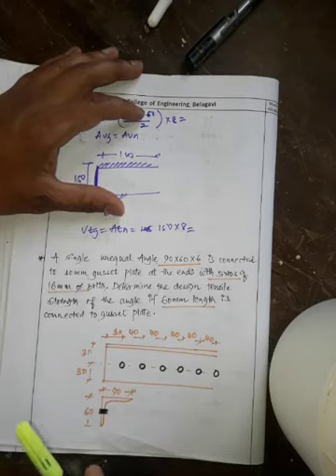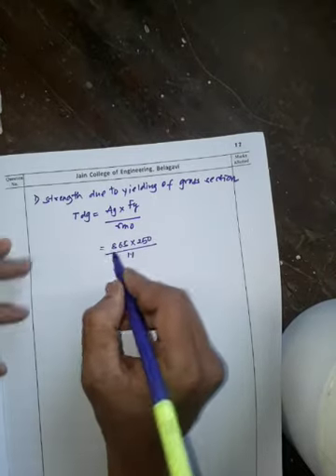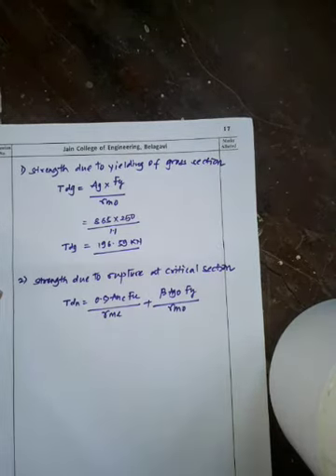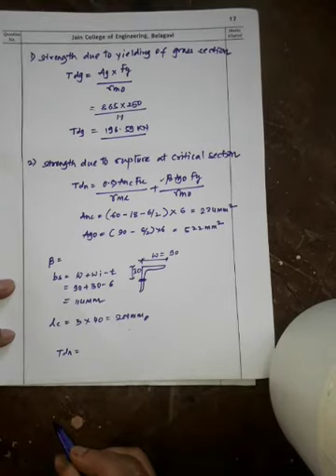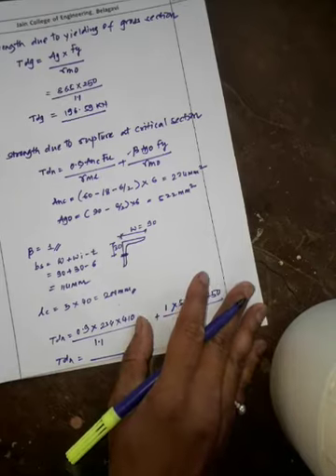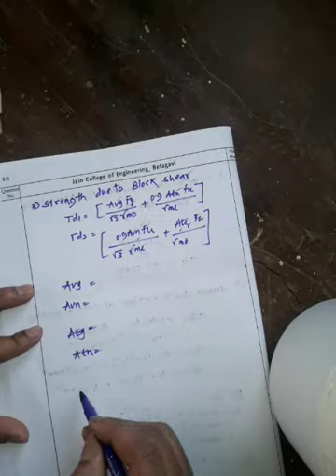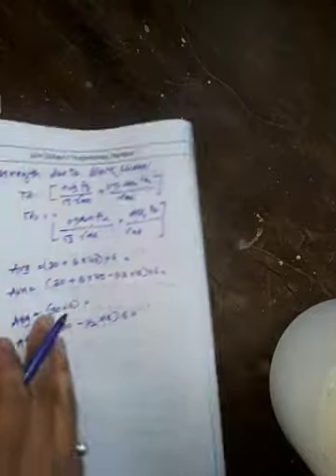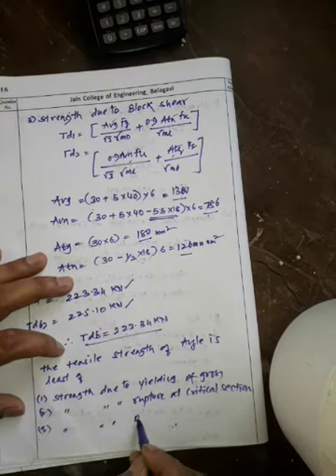Design of Tension Member 6 1